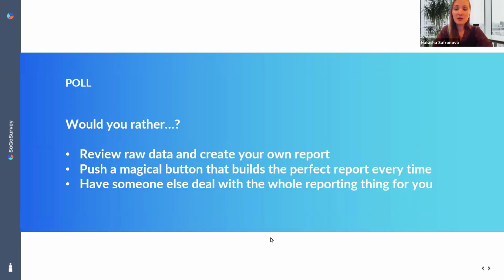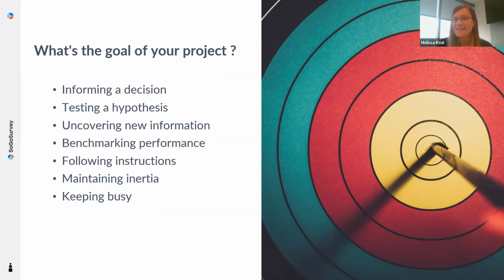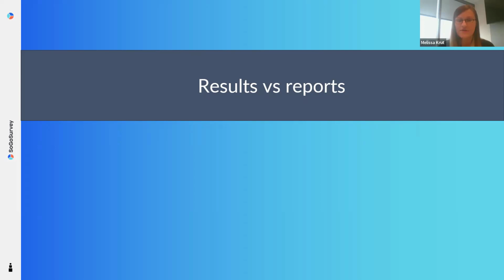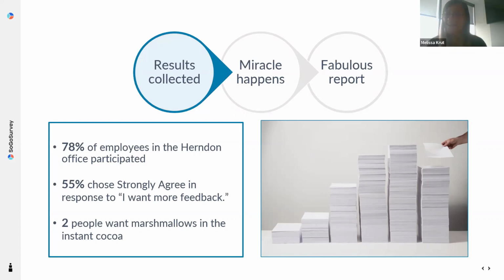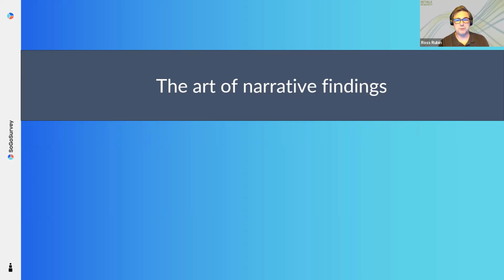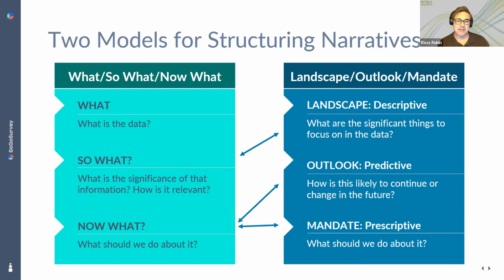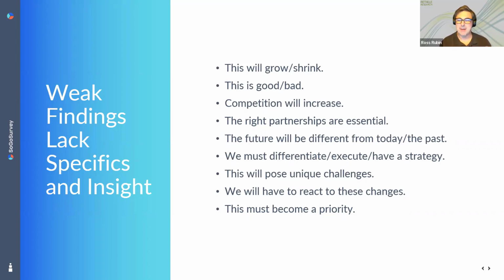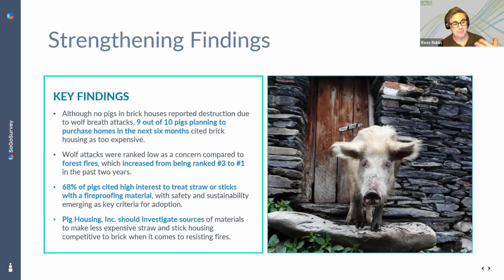How to Ensure Quality Survey Results and Create Compelling Reports | SoGoSurvey Webinar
Join this webinar session to learn the difference between results and reports, to focus in on designing with your survey goals in mind, and mastering the art of storytelling with data.